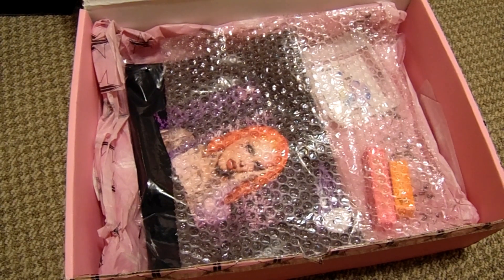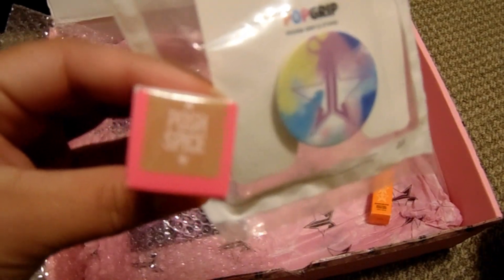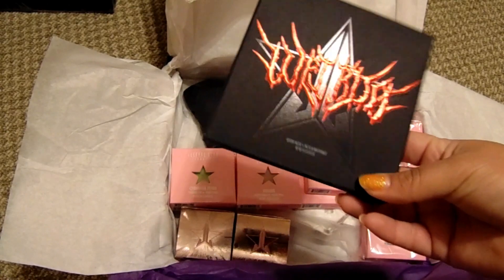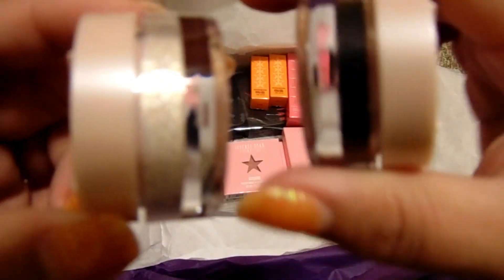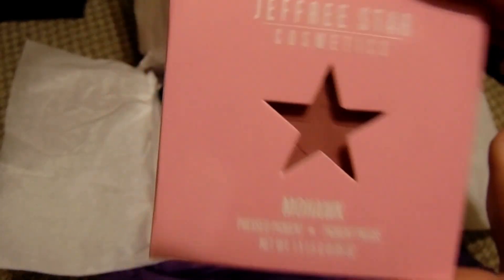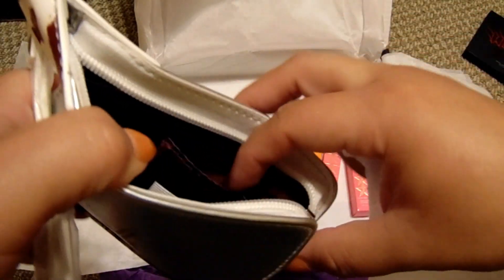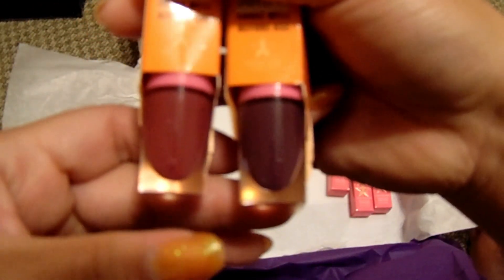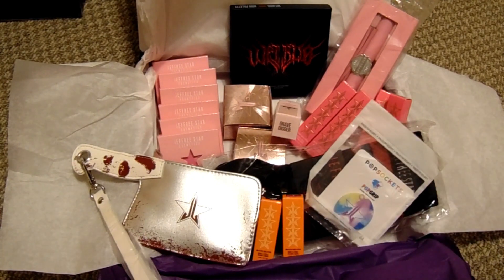JEFFREE STAR HALLOWEEN 2023 DELUXE MYSTERY BOX + 2 MYSTERY TREATS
Ya'll... this one's not worth it! The mystery treats were such a downer! My favorite part of the Jeffree Star box was the exclusive lipsticks, the coin purse, and eye glosses. I have so many of the JSC lippies and the singles will most likely be part of a giveaway! Did you like anything from this box?